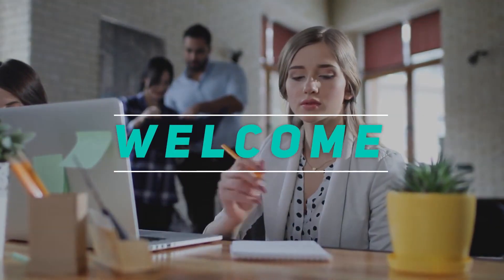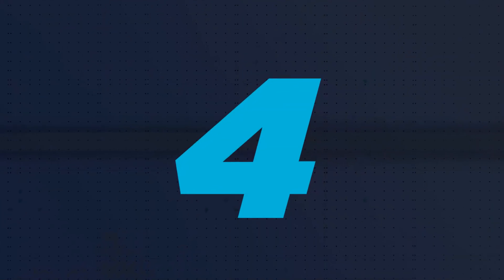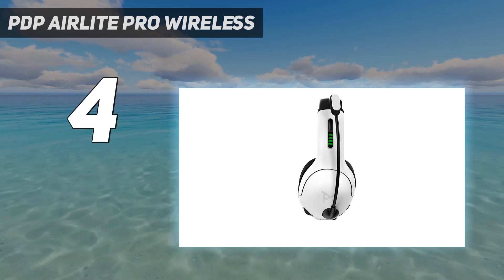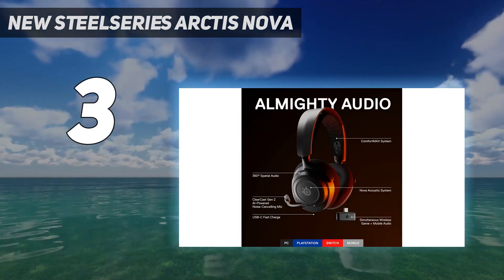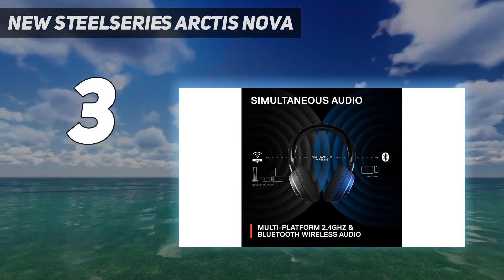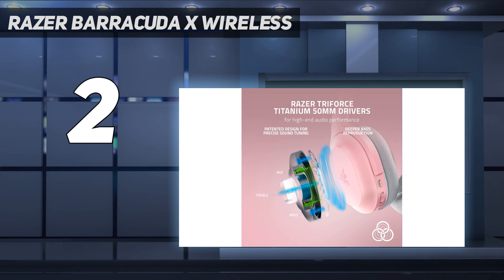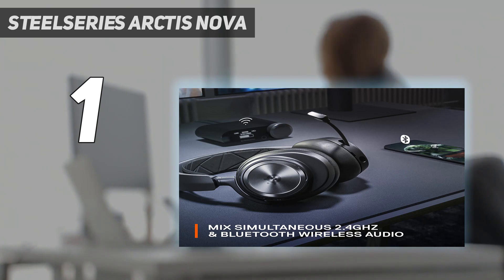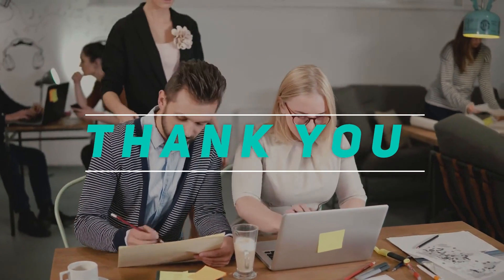Top 5 PS5 Headsets - Best in 2023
"Here is the Updated Prices of the Best Ps5 Headsets in 2023!

Things that we mentioned in this video:
1. SteelSeries Arctis Nova - B09ZWCYQTX
2. Razer Barracuda X Wireless - B09XZXRFPX
3. NEW SteelSeries Arctis Nova - B0B15QM5LL
4. PDP AIRLITE Pro Wireless - B0B3VRCMP2
5. ASUS ROG Delta S Gaming - B08QHBJ1WJ"